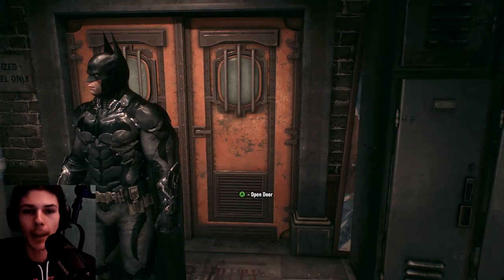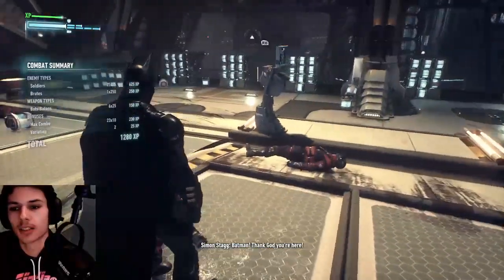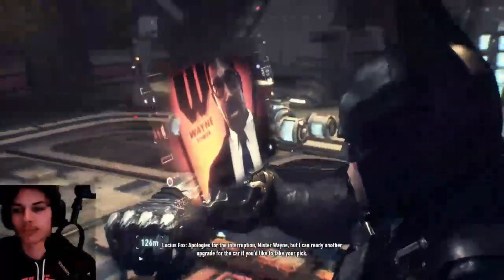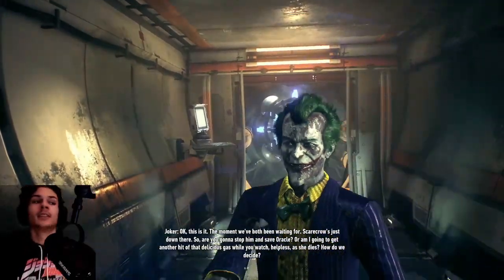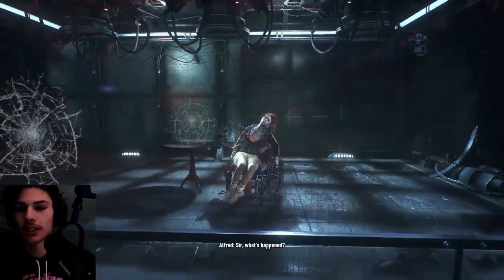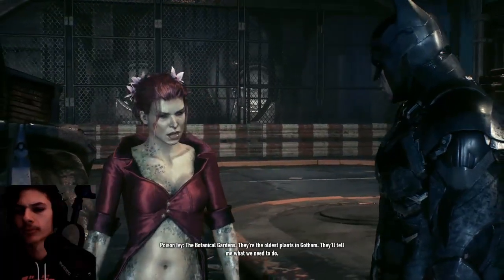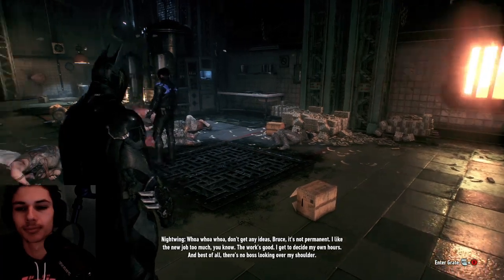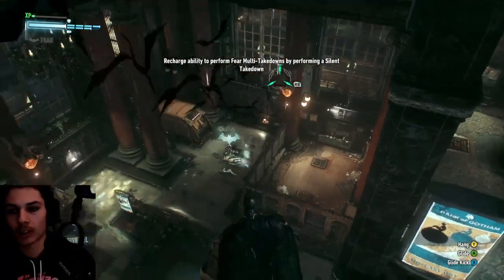BATMAN Arkham knight ep.4| Me vs Two-Face